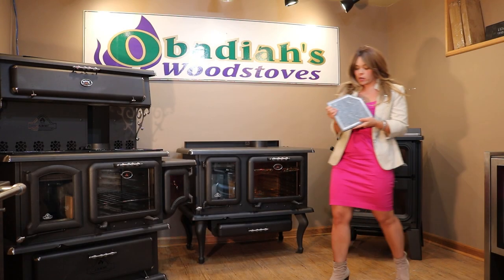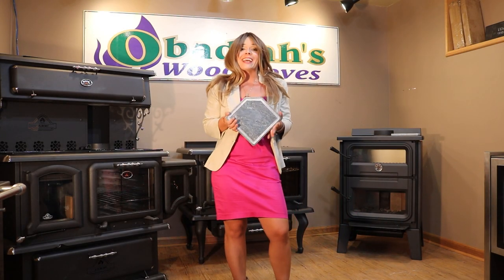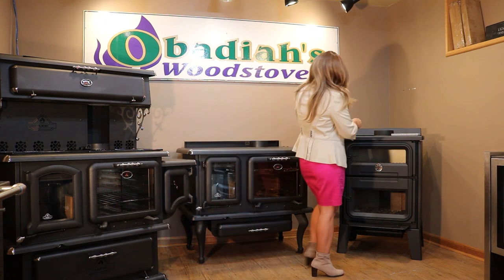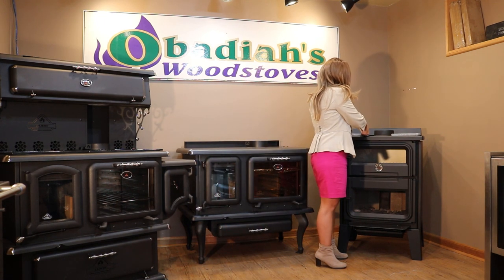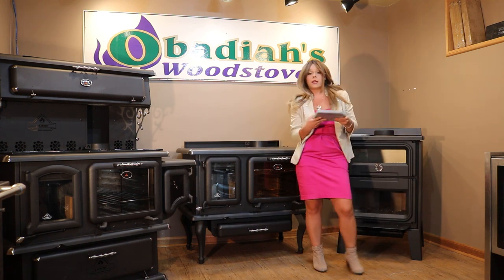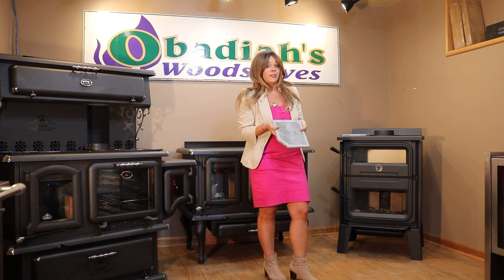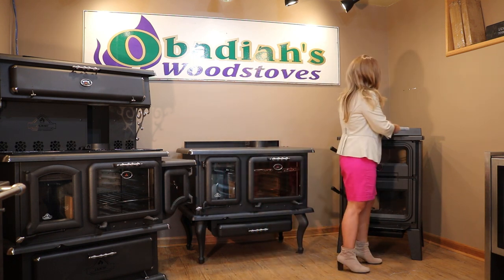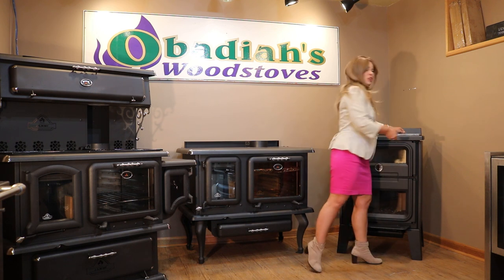Drolet Bistro Wood Cook Stove - Soapstone Cook Plate Option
Sarah from Obadiah's Woodstoves gives you a quick look at the soapstone cook plate option for the Drolet Bistro wood cook stove.

Give us a call at:
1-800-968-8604 (Monday - Friday, 9:00 AM - 5:00 PM MST)